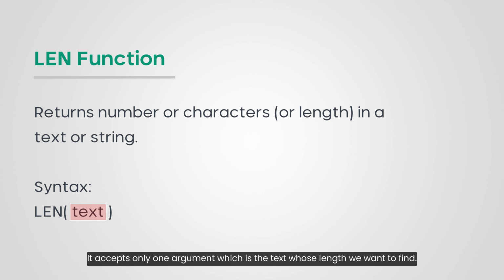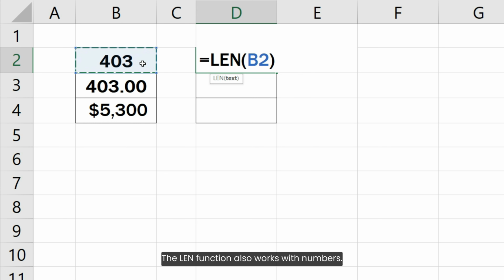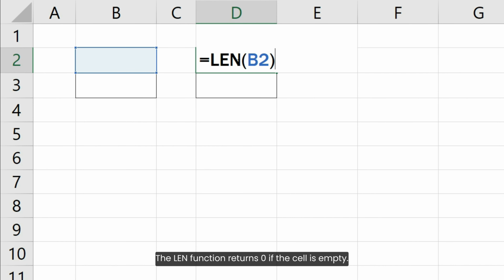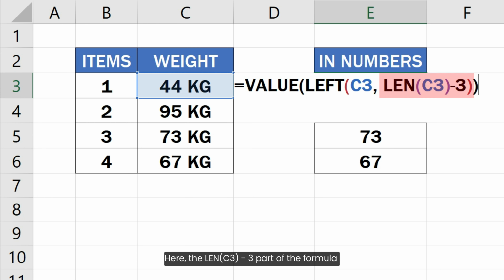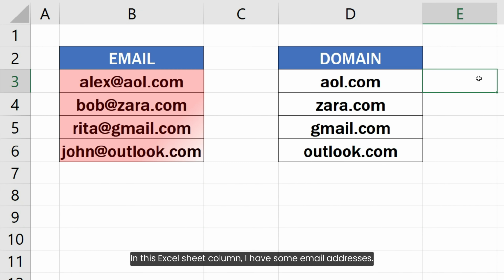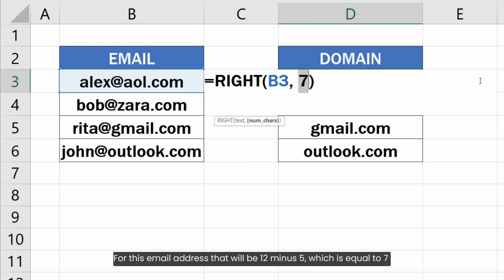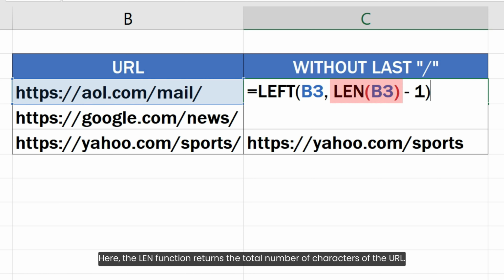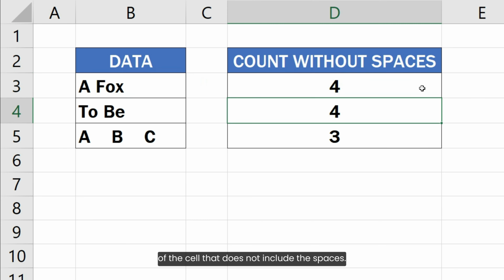Excel LEN Function | Excel LEN Formula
Excel LEN Function - Excel LEN Formula: In this Excel tutorial, we delve into the intricacies of the LEN function in Excel, shedding light on its significance and demonstrating how to leverage its power in your spreadsheet tasks. The LEN function, short for length, is a fundamental tool for character counting and string manipulation within Microsoft Excel.

We'll start by elucidating the syntax and structure of the LEN formula in Excel, emphasizing its role in determining the length of a text string. This function proves invaluable when you need to ascertain the number of characters in a cell, aiding in various data analysis and manipulation scenarios.

Our tutorial will guide you through the step-by-step process of using the LEN function in Excel, providing practical examples to enhance your understanding. Whether you're a novice or an experienced Excel user, mastering the use of LEN formula in Excel is essential for efficient data processing and validation.

Additionally, we'll explore the integration of the LEN function with other Excel functions, such as LEFT, RIGHT, VALUE, and SUBSTITUTE showcasing how to incorporate these functions into your formulas for more sophisticated data analysis.

This tutorial is not limited to general Excel users; it caters to those specifically working with Microsoft Excel, offering insights into the MS Excel LEN function. Gain a comprehensive understanding of Excel LEN formula usage and elevate your spreadsheet skills with this in-depth tutorial.

Watch the entire video to uncover the full potential of the LEN function in Excel, and discover how it can significantly enhance your data manipulation capabilities. Whether you're working with large datasets or simple text strings, understanding and proficiently using the LEN function is an indispensable skill for Excel users. Elevate your proficiency in Excel with our detailed guide on the LEN function.

This tutorial covers the following queries:
Excel LEN function
Excel LEN formula
how to use LEN function in Excel
how to use LEN formula in Excel
use of LEN formula in Excel
ms excel LEN function
ms excel formula len
How to use the left right and len and find functin in MS Excel
right formula with len and find in excel
if and len function excel
Advanced len formula in Excel
what does len function do in Excel